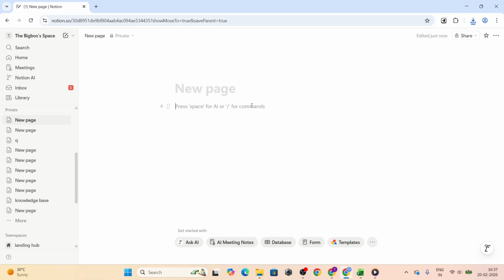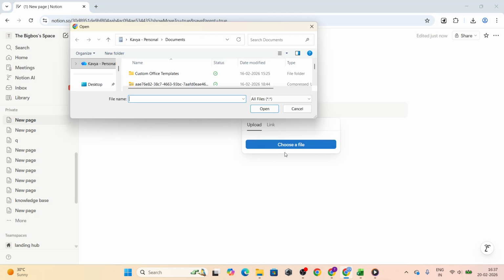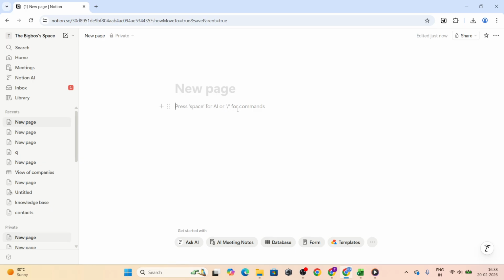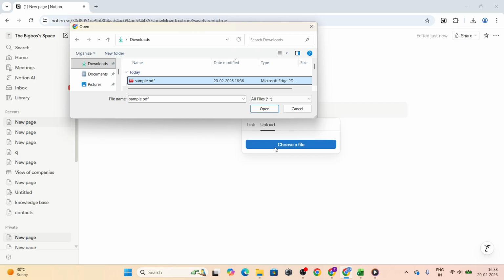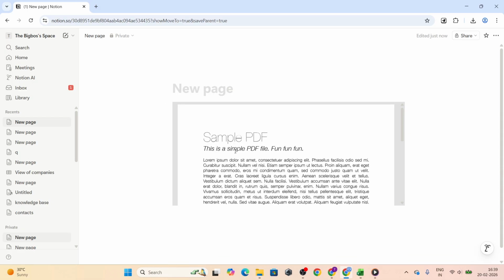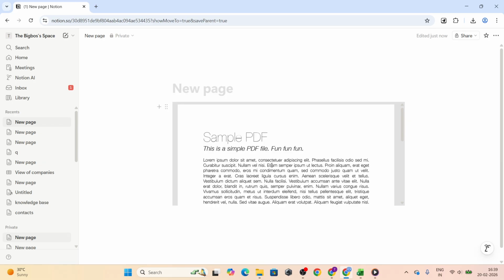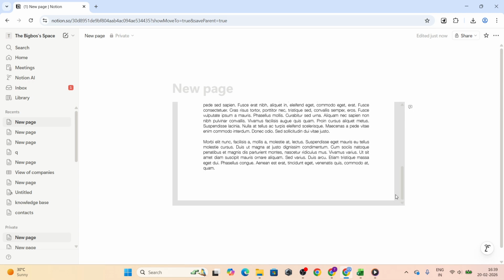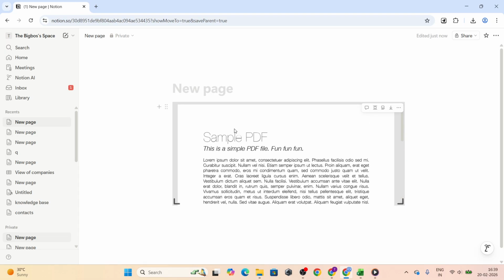How To Embed A Pdf In Notion (Step By Step)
Learn how to embed a PDF in Notion with this quick and easy tutorial. This guide covers the best ways to upload and view PDF files directly inside your Notion pages to improve your workflow and organization.